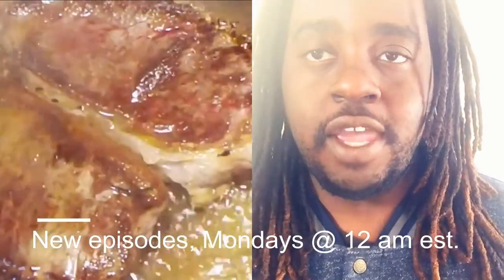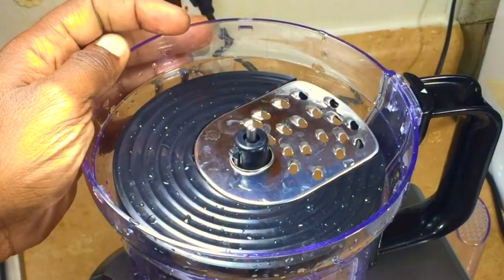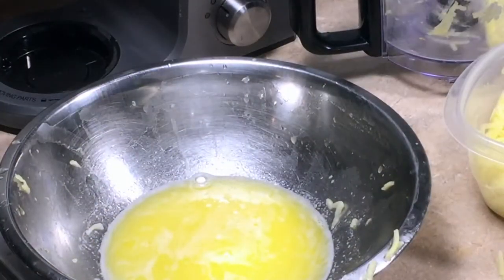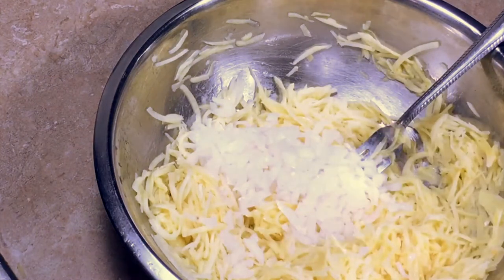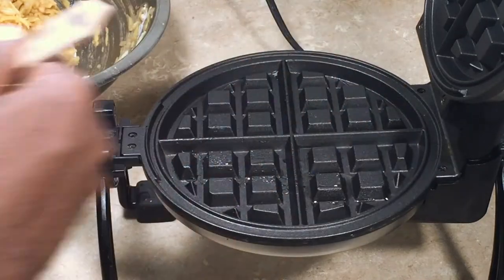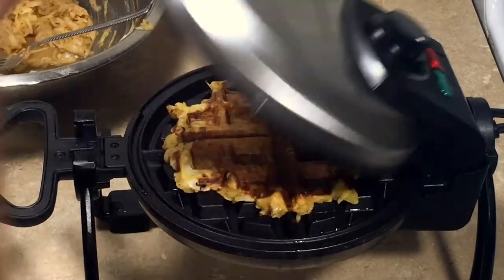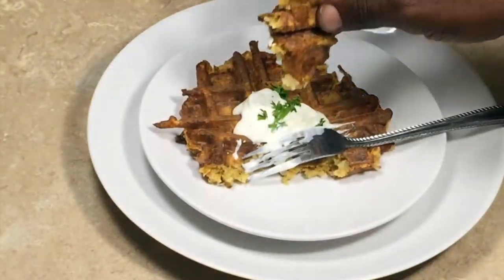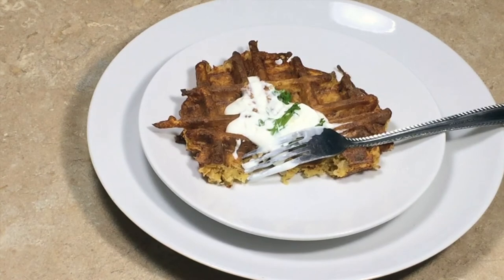how to make Potato Latke using a waffle iron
Do you love potato latkes but want a version that isn't fried but that still has a beautiful crunch?  Try my perfect version that works in almost any waffle iron.  Make sure your batter isn't too wet or otherwise you'll end up with a mess!